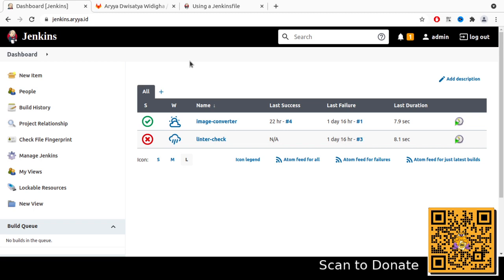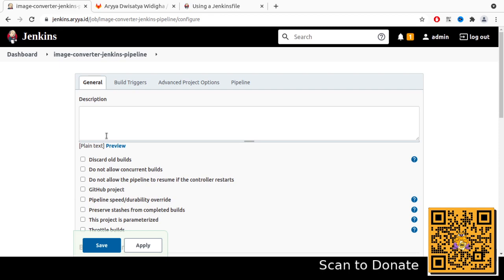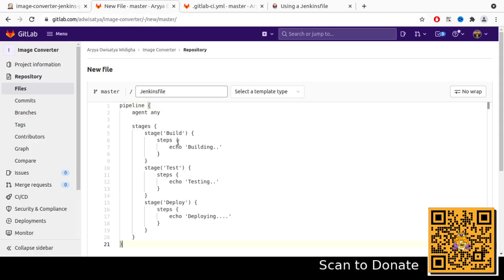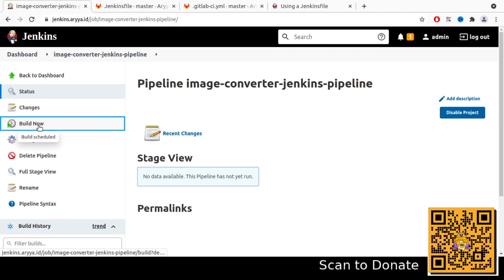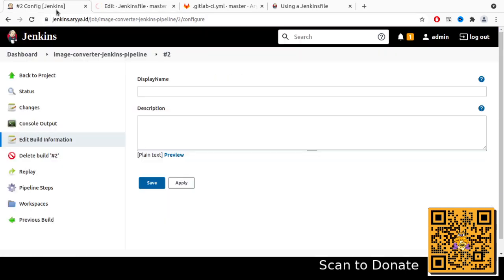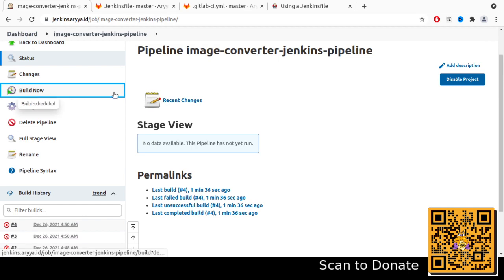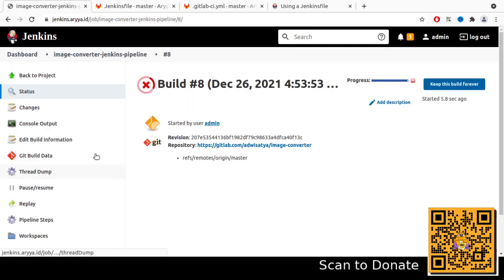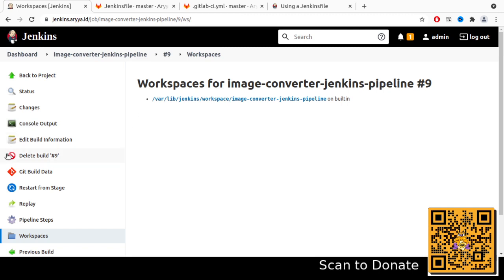Create Jenkins Pipeline using Jenkinsfile in Gitlab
In this video you will learn how to create jenkins pipeline dynamicly using Jenkinsfile stored in Gitlab. By using this method, you can create template for one or more pipeline and change easily using Jenkinsfile.

Chapters:
00:00 What we have done in Jenkins CI CD previously
00:10 Explanation about Jenkins Pipeline
00:38 What is Jenkinsfile
01:07 Start creating Jenkins Pipeline
02:40 Create Jenkinsfile from Gitlab CI CD yml file
05:50 Build Jenkins job using Jenkinsfile defined in Gitlab
11:55 Working Jenkinsfile